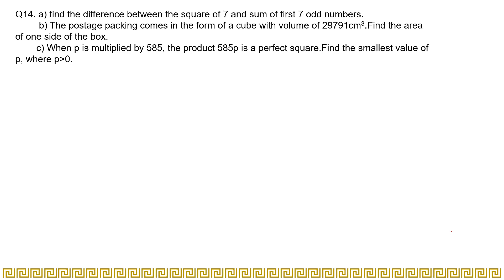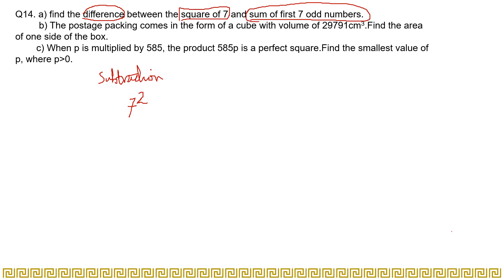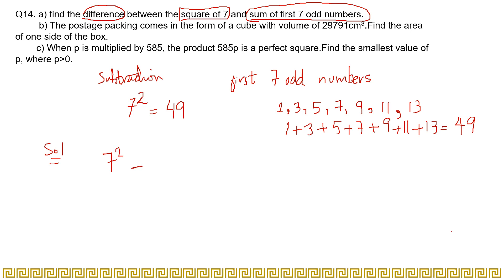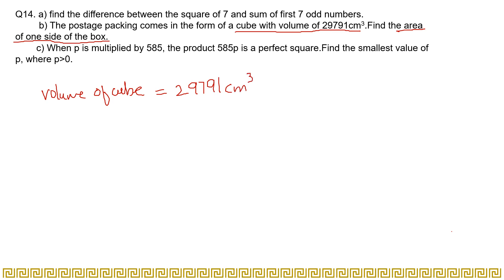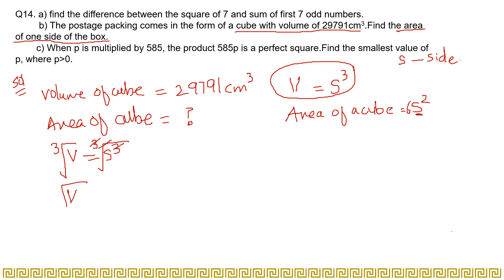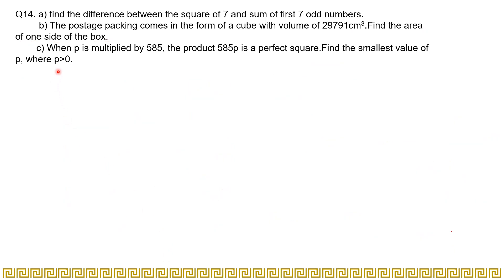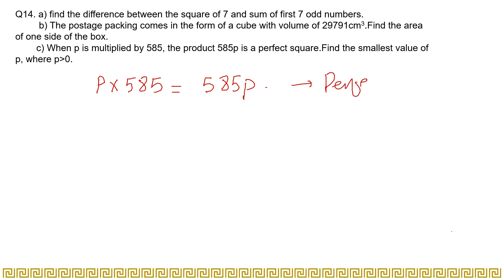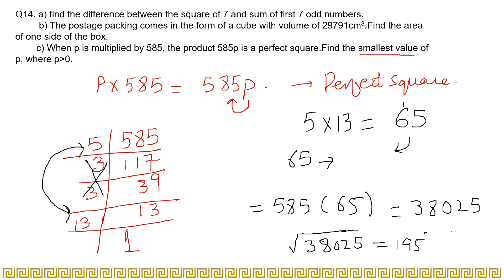New syllabus mathematics 7th edition workbook 1 solutions | Chapter 1 | Q No 14| D1 NSM Workbook q14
new syllabus mathematics question 14 chapter 1,
chapter 1 new syllabus mathematics workbook solution,
oxford 7th edition new syllabus mathematics workbook 1 solutions,